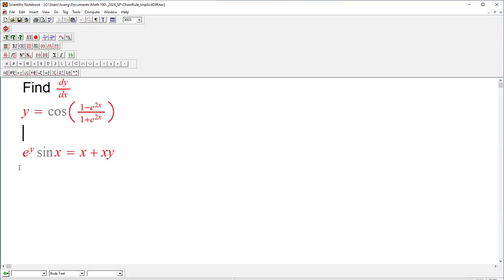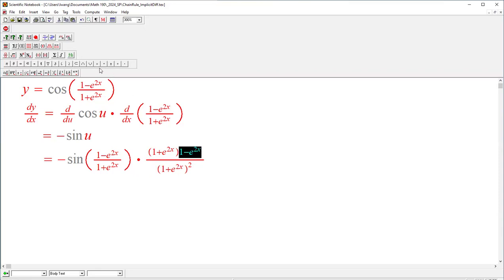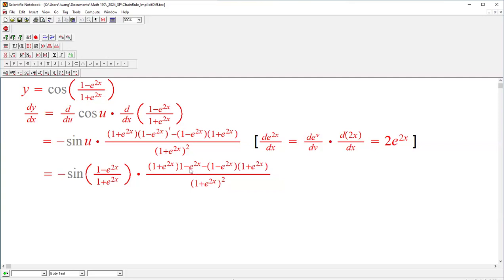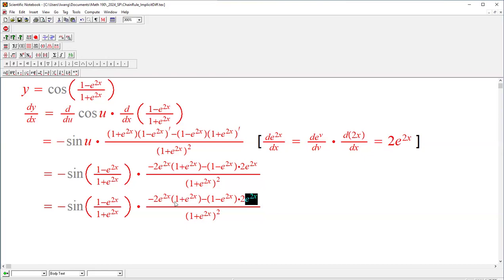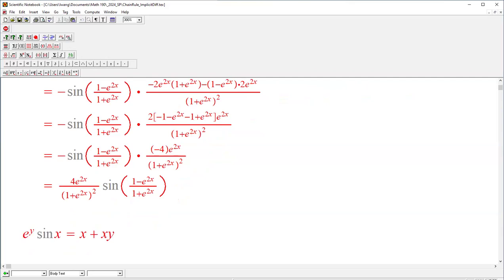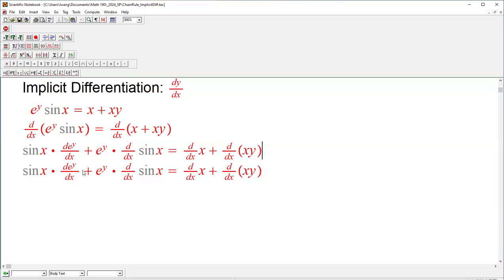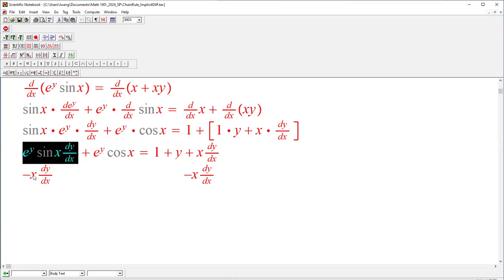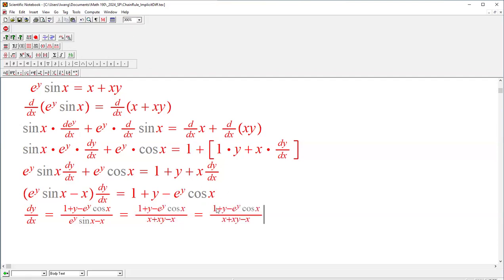Solution to QZ10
QZ covers the application of Chain Rule and Implicit Differentiation.